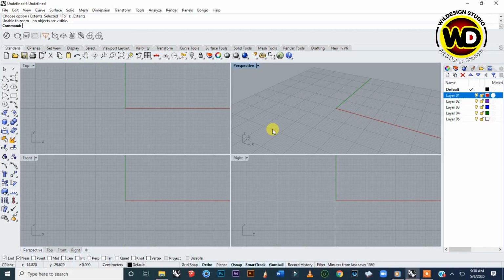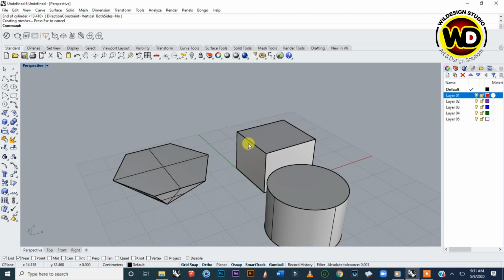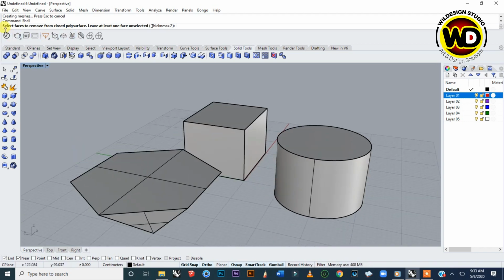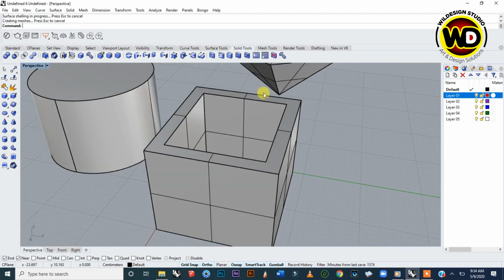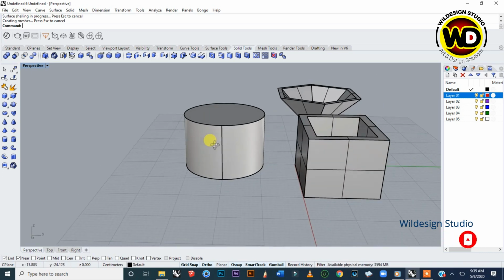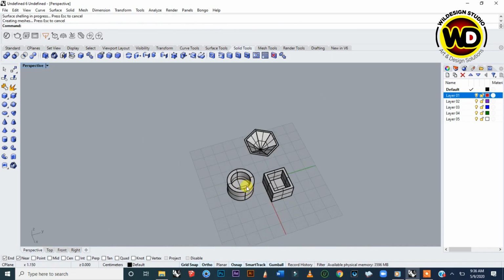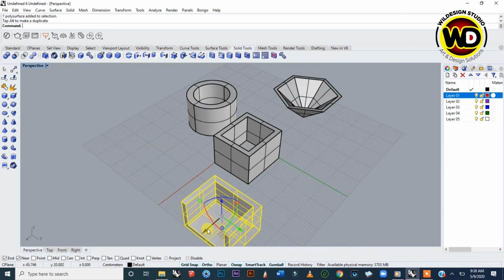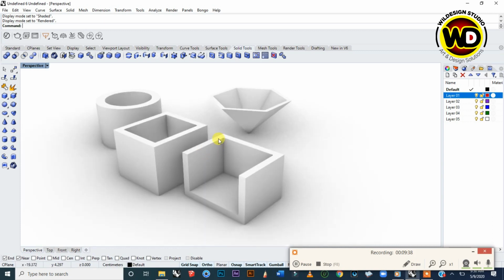How To Use Shell Command In Rhinoceros By Palowillie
The Shell command creates a hollowed out shell from a solid. Shell only operates on simple, solid, manifold polysurfaces.